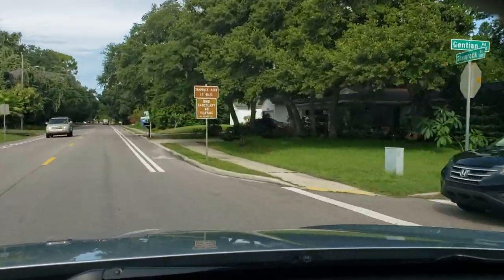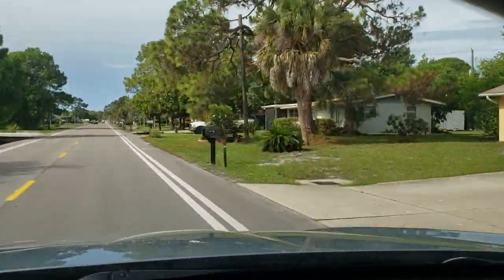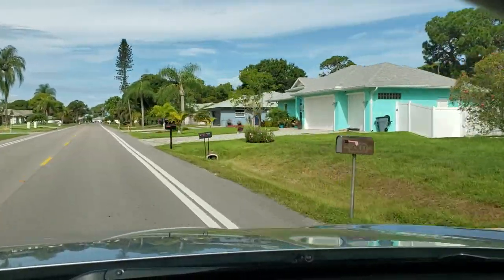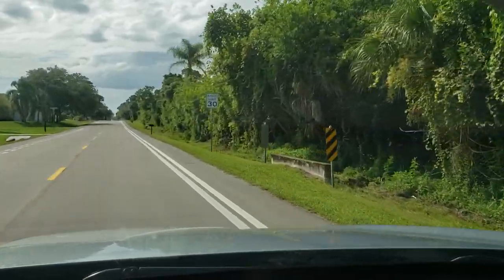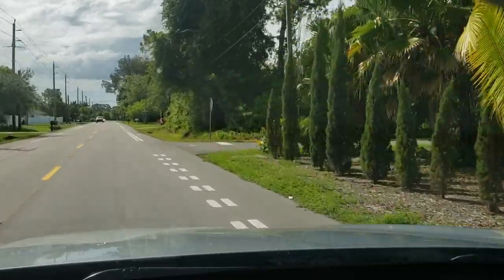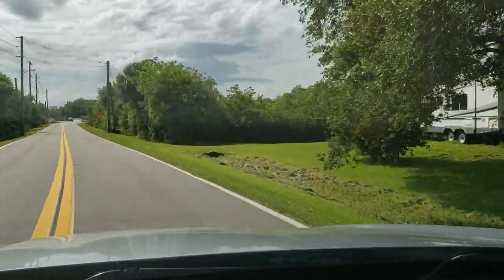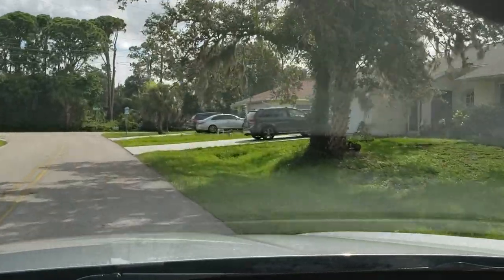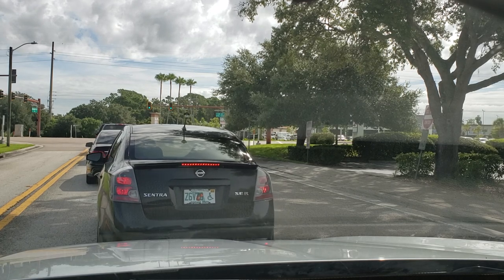Why Most Date Palms You See In Cultivation Are Likely Hybrids.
Because of the nature of date palm reproduction around Florida and other subtropical areas, most date palm species will be hybridized with others. Hopefully the purity of each species stays intact in habitat.